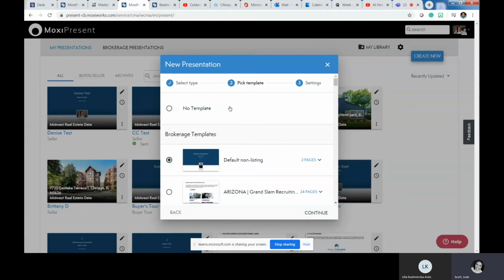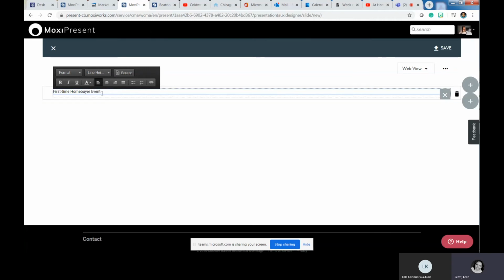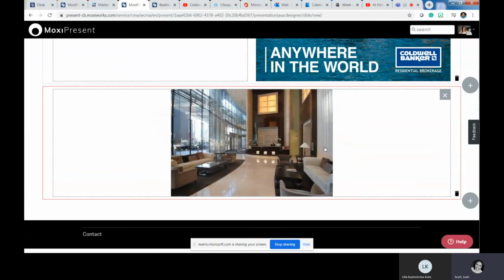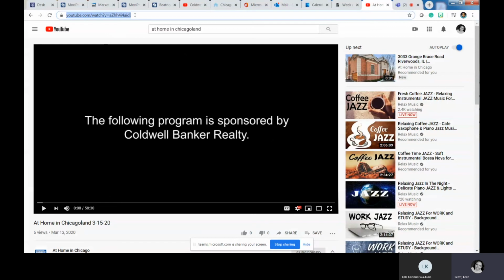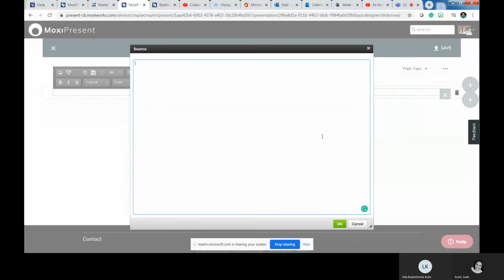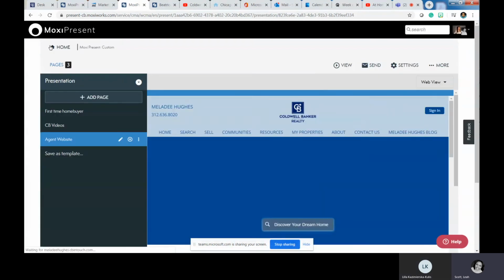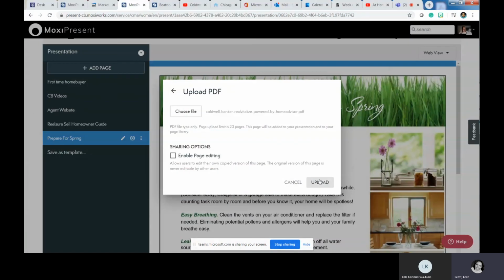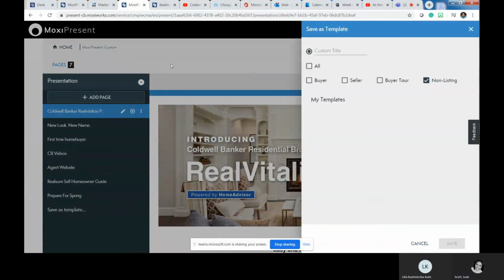Moxi Present III: Moxi Custom Presentations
Create a custom presentation for any aspect of your business.
- Custom cover pages
- Upload your own PDFs
- Add your agent Intouch Website
- Add YouTube videos